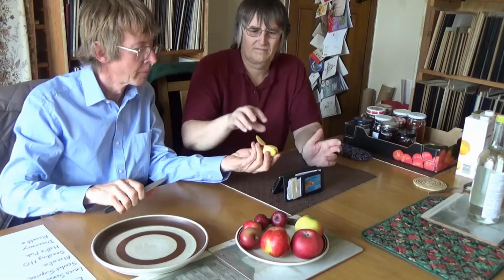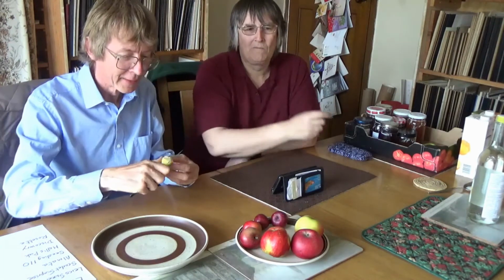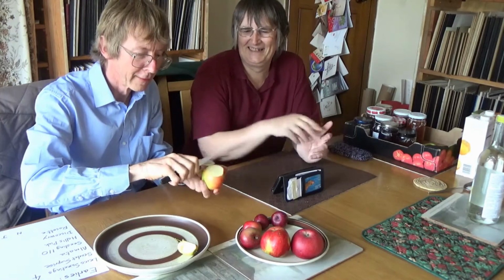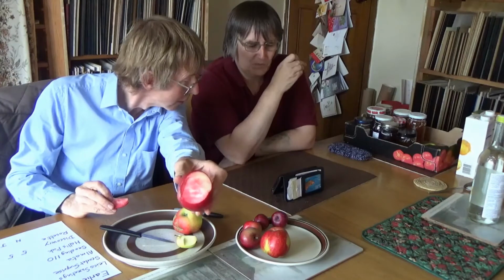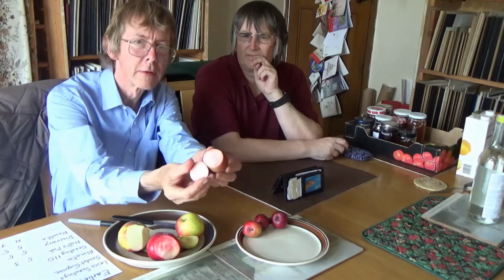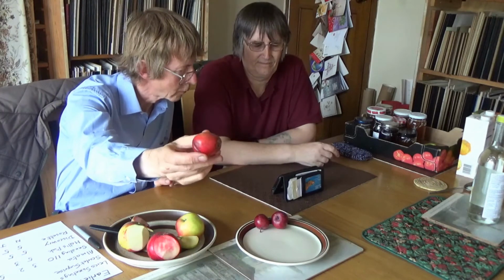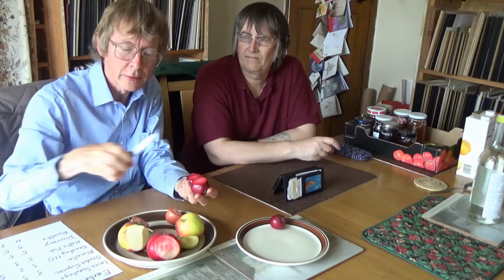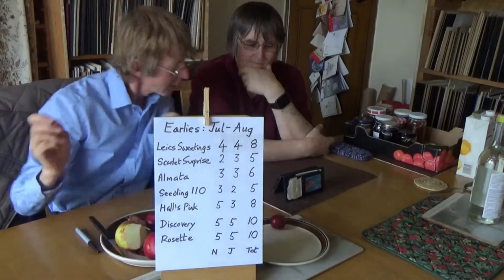Apple Tasting - 2017 2018 - Episode 1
Today Nigel and I taste 7 early apple varieties and give them a combined score out of 10. We estimate there will be approx. 80 varieties being tasted this year.